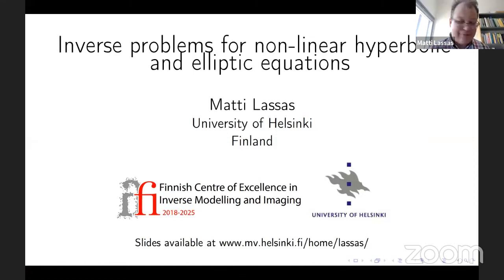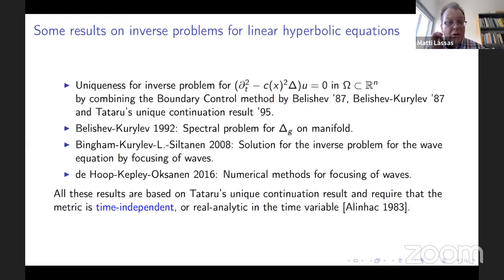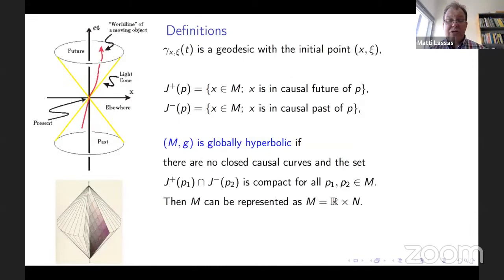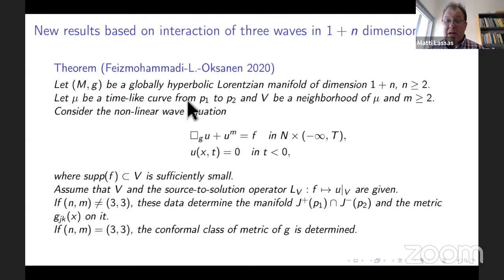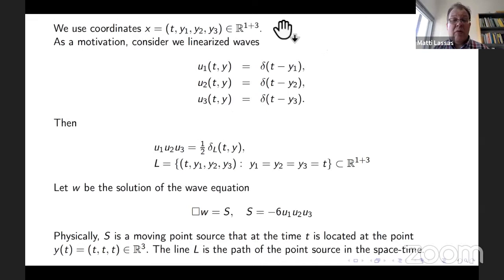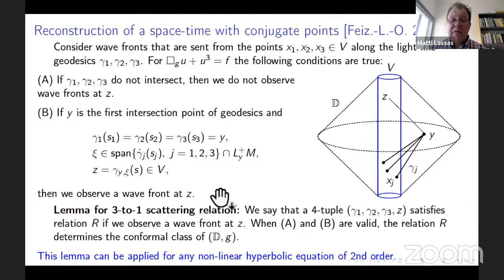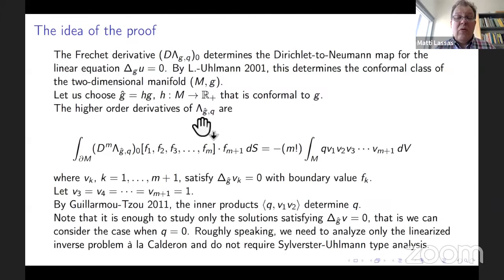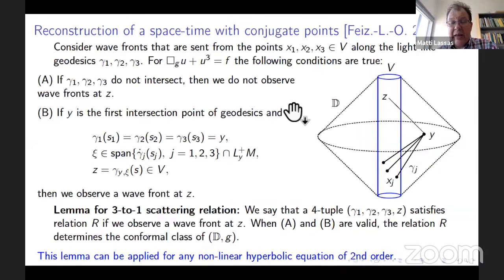OneWorld IMAGINE seminars, June 24 2020, talk by Matti Lassas